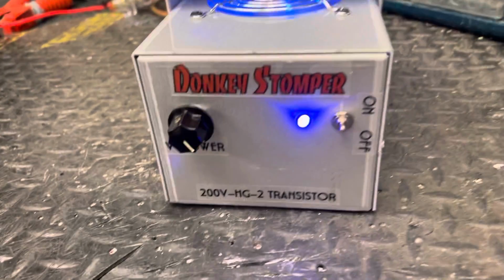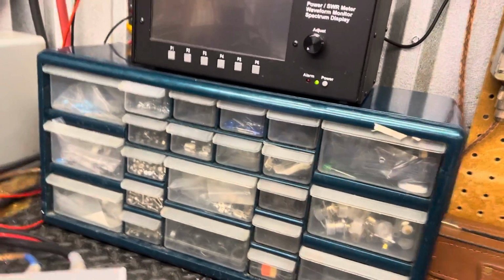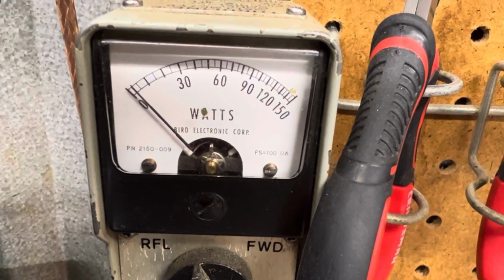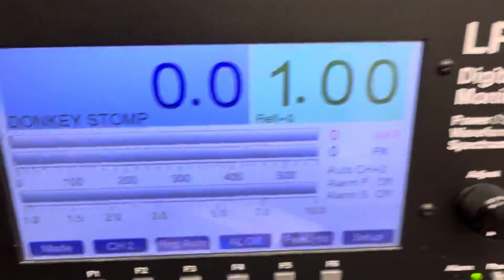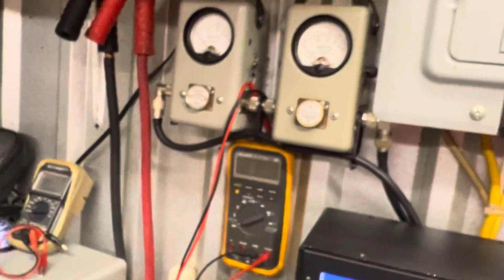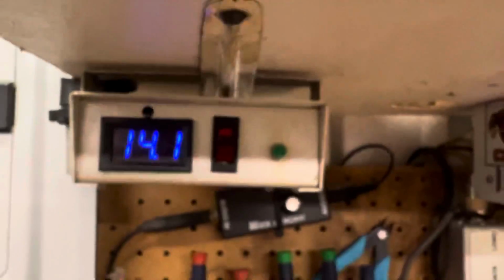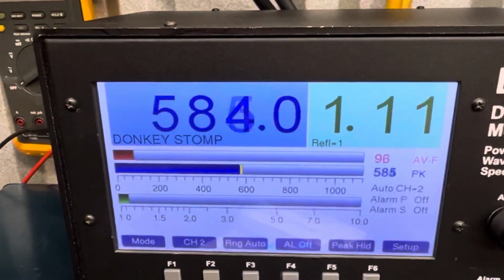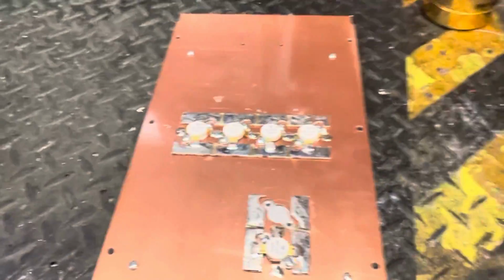Donkey Stomper 200V-HG-2-Transistor Mobile CW Transmitter